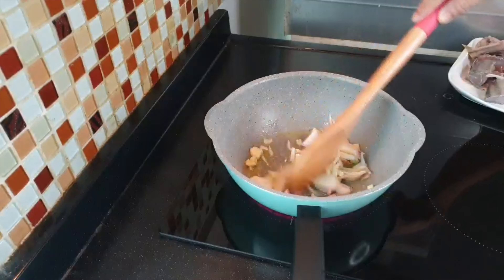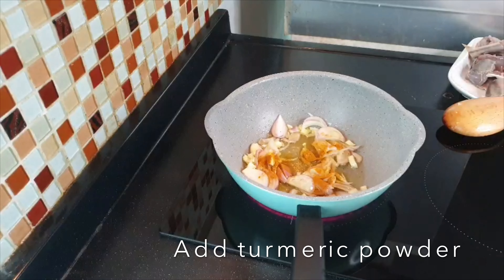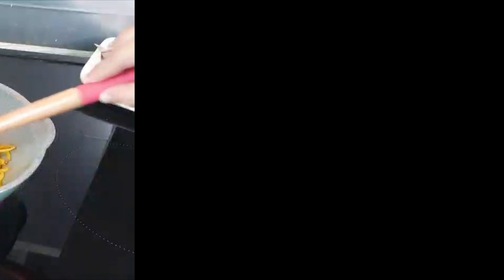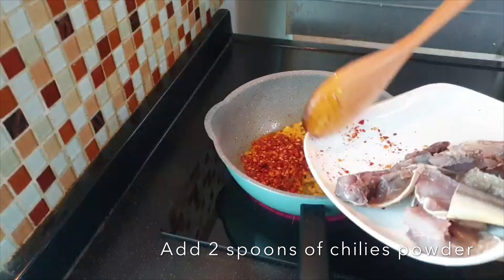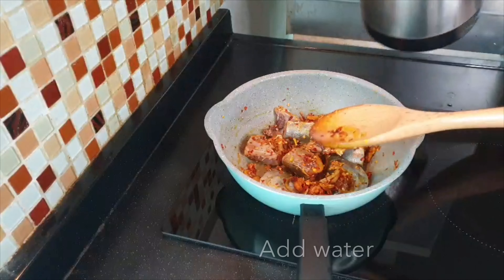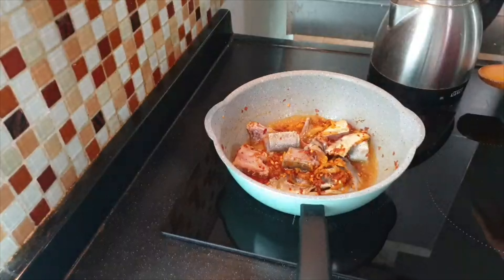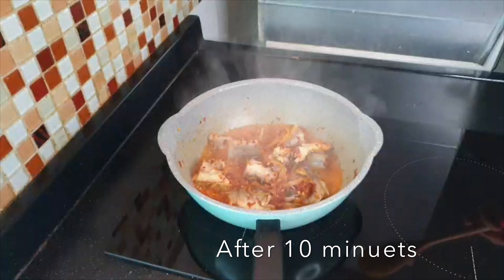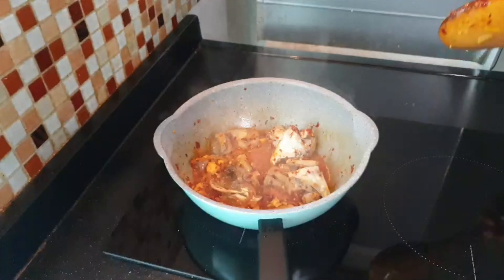ငါးပိကောင်ချက်နည်း(ငါးပိေကာင္ခ်က္နည္း)Cooking salty fish with tamarind liquid